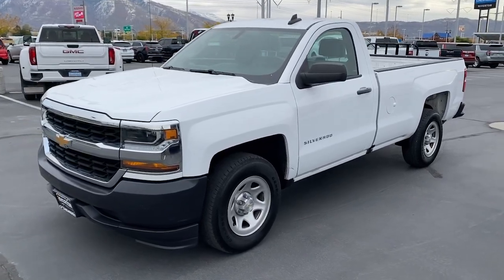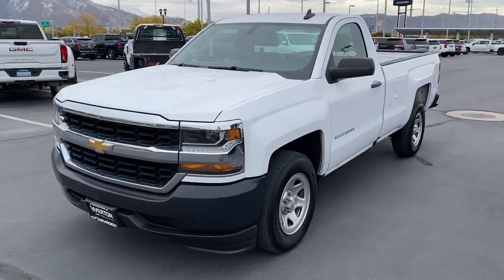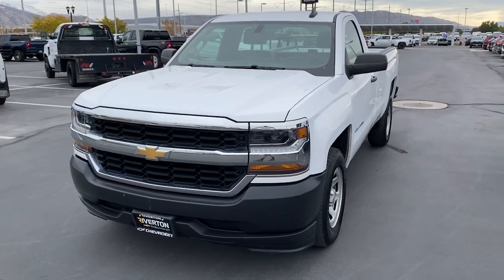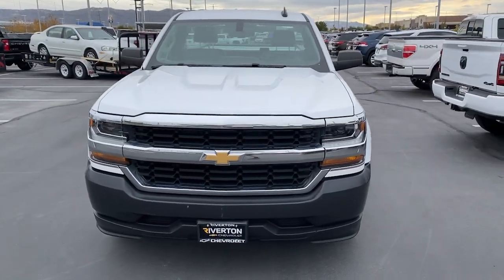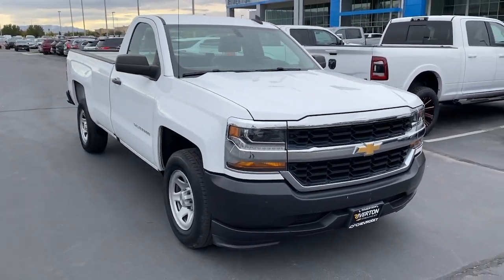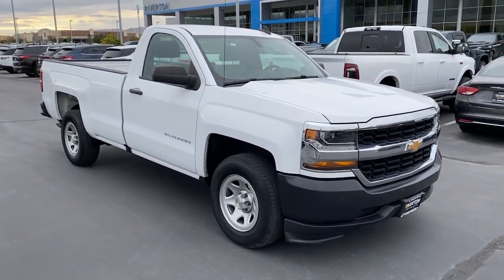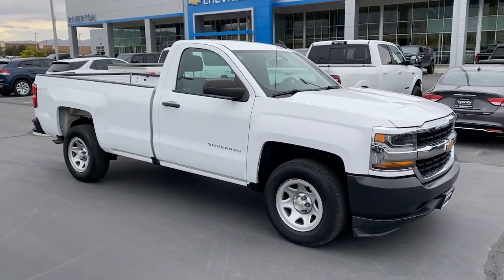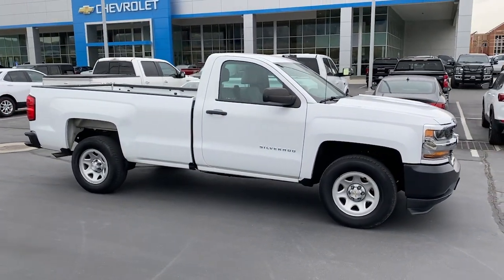2017 Chevrolet Silverado_1500 WT Riverton, Sandy, South Jordan, Draper, Salt Lake City UT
Pre-Owned 2017 Chevrolet Silverado_1500 WT available at Riverton Chevrolet located in 11100 S Jordan Gateway, South Jordan, UT, 84095.
Stock#: 24T0203A - VIN#: 1GCNCNEH0HZ405789

This could be the car for you, the  2017  Chevrolet Silverado_1500.  The Chevrolet Silverado 15 Hundred: The full-size pickup that's strong, quiet, and dependable, with the latest technology to keep you connected while you get the job done. These are just some of the great options this vehicle comes with: Electronic Stability Control, Bluetooth® Connection, Locking/Limited Slip Differential, Intermittent Wipers, Split Bench Seat, Traction Control, HID headlights, Passenger Vanity Mirror, Tire Pressure Monitoring System, Adjustable Steering Wheel. Work smart in the comfortable, connected Silverado 15 Hundred. Drive it today.